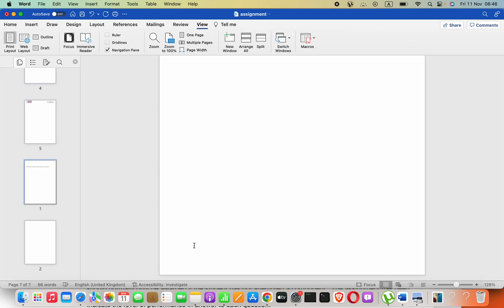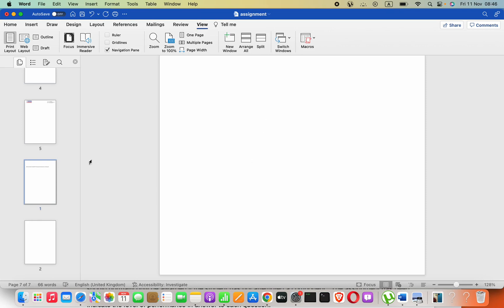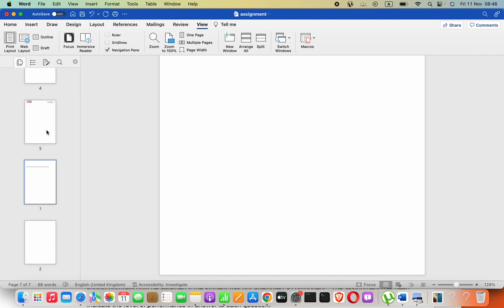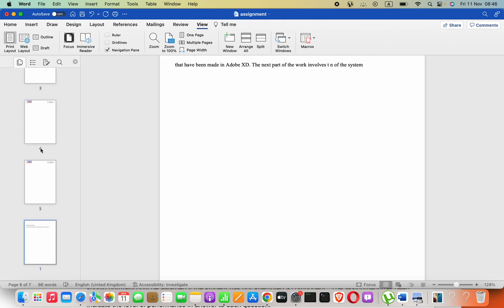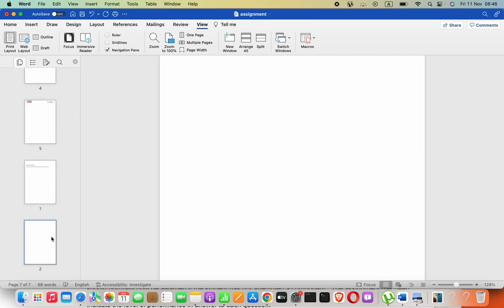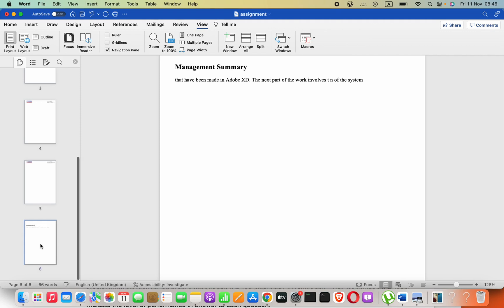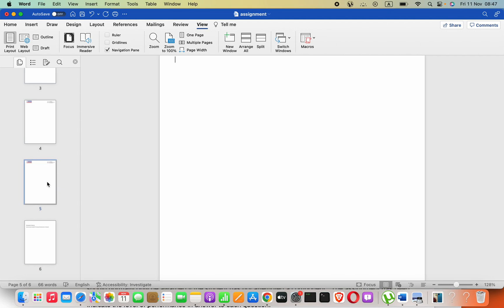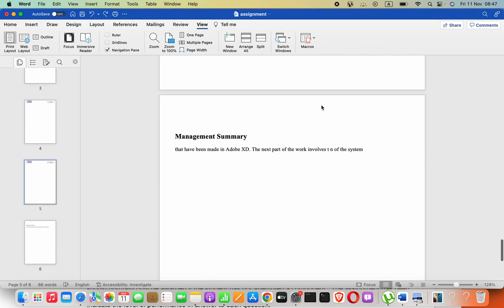How to delete a unwanted page in macOS Microsoft 360 Word | Remove an blank page in Word